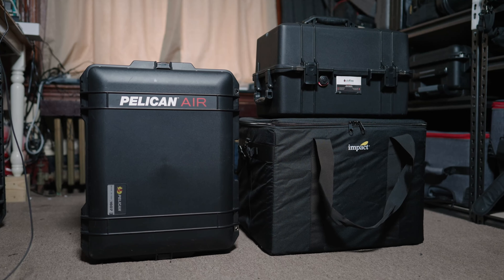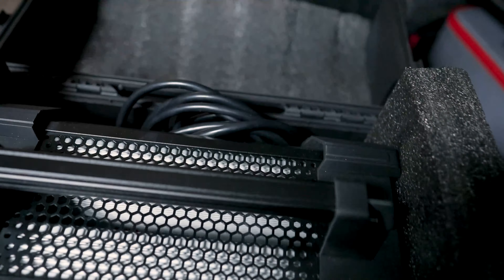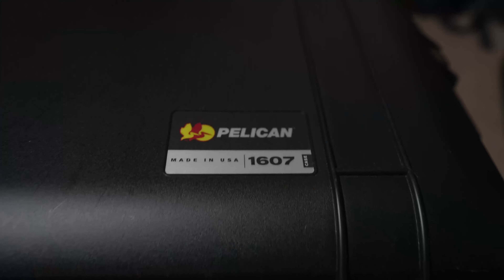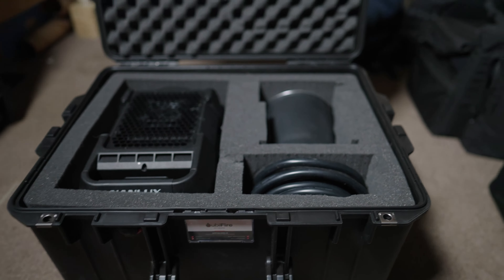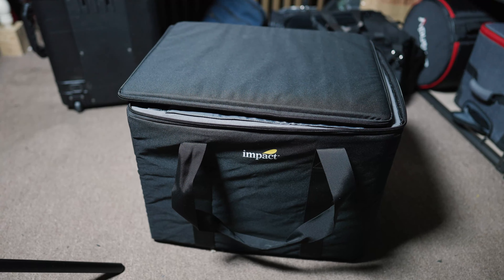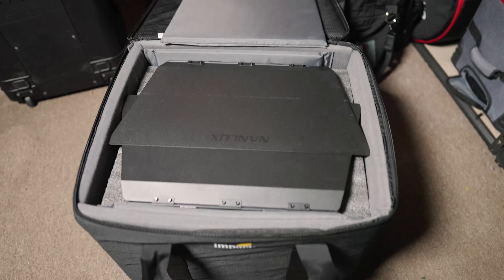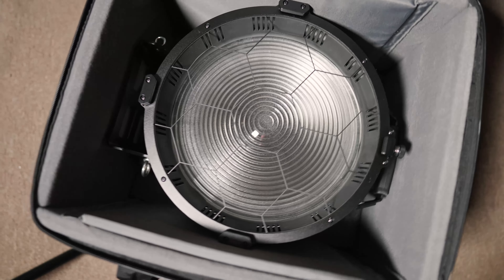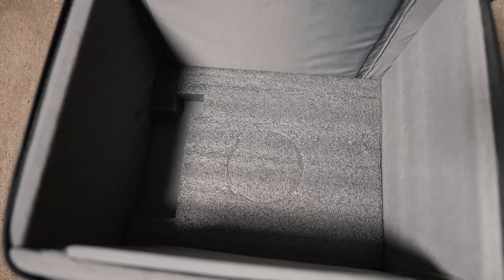Cases for the Nanlux Evoke 1200 LED & F-35 Fresnel & Barndoors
Do you need cases for your Nanlux Evoke 1200 and the F-35 Fresnel and the Barndoors?! Well here is one possible solution for you.

Cases:
Pelican 1465:

Pelican 1607AirWF:

Impact LKB-5C Light Kit Bag:

For even more info ab out the Nanlux Evoke 1200 check out Tom Antos's video